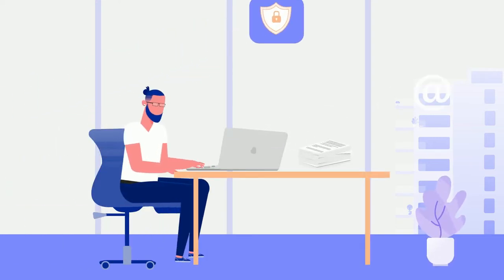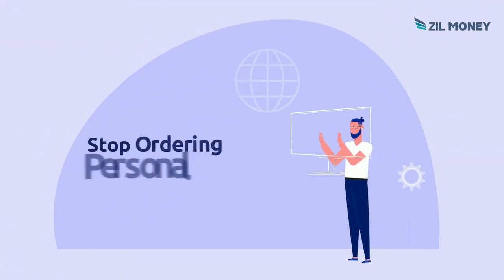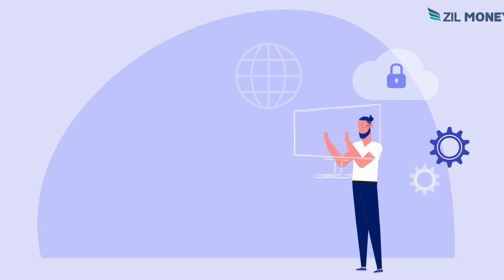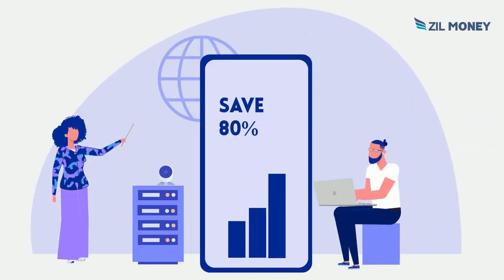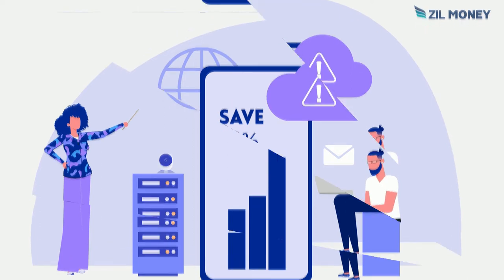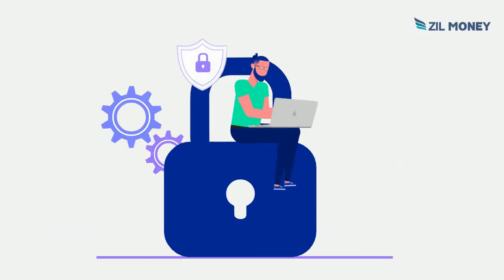Stop ordering personal checks anymore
Create and print checks instantly, avoid shipping delays, print checks inexpensively and quickly using QuickMoney, and add custom features. Never run out of checks again.